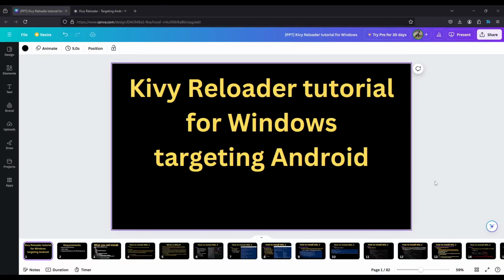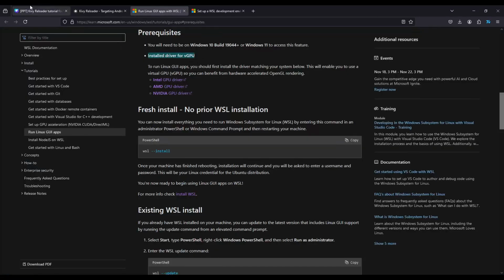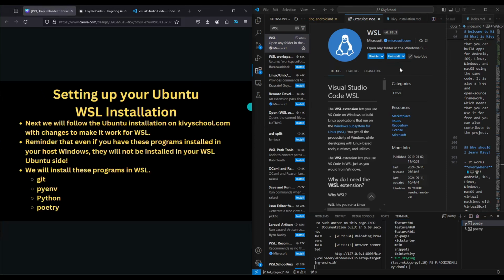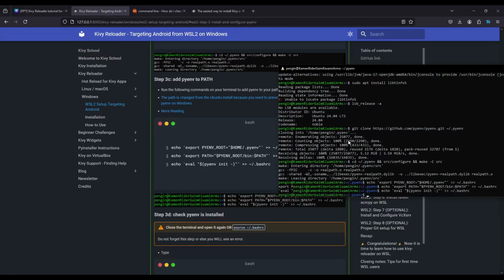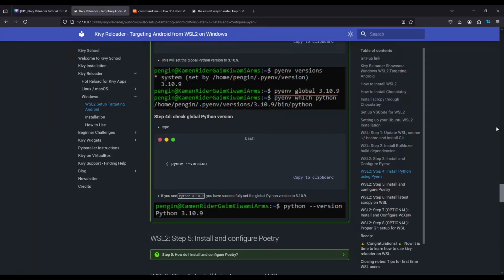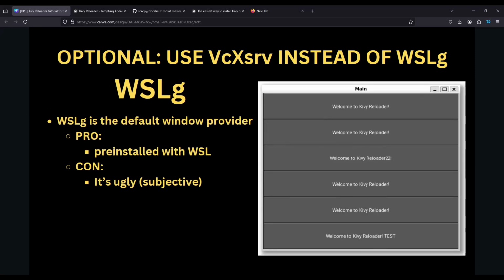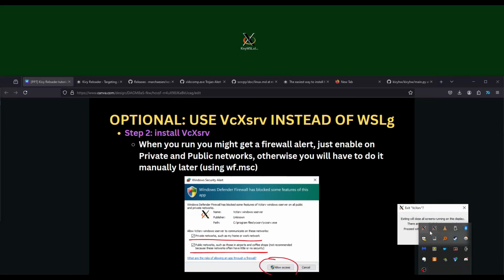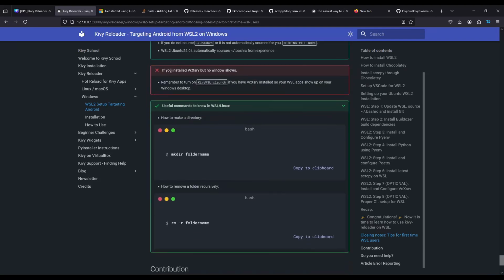Kivy Windows WSL2 Setup Targeting Android [Ver 3]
github link: N/A

kivy wsl video Ver 3 timestamps:
0:00 Update from version 2
0:56 Intro
1:58 How to install WSL2
3:36 Install specific distribution
4:22 Blind typing on Linux
5:07 If you forget your Linux user/password
8:23 more WSL2 tutorials from Microsoft docs
10:05 How to install Chocolatey
12:24 Install scrcpy through Chocolatey
14:11 Install adb manually (for reference)
14:25 Set up VSCode for WSL2
15:33 Setting up your Ubuntu WSL2 Installation
15:52 WSL: Step 1: Update WSL, source ~/.bashrc and install Git
18:46 Update and install Git
19:44 WSL: Step 2: Install Buildozer build dependencies
21:12 libtinfo5 does not exist on Ubuntu 24.04
22:20 WSL2: Step 3: Install and Configure Pyenv
23:12 Nano ~/.bashrc proof that export commands worked
26:12 Why you should source ~/.bashrc
28:05 WSL2: Step 4: Install Python using Pyenv
28:58 Why you should use pyenv
30:42 WSL2: Step 5: Install and configure Poetry
32:08 Nano ~/.bashrc proof that export commands worked
32:50 Why you should source ~/.bashrc
34:31 WSL2: Step 6: Install latest scrcpy on WSL
36:35 How to update/uninstall scrcpy on WSL
37:12 Install adb manually on WSL (for reference)
37:47 VcXsrv intro
38:13 WSLg Hello World example from scratch
40:49 VcXsrv Hello World example
41:46 WSL2: Step 7 (OPTIONAL): Install and Configure VcXsrv
50:38 WSL2: Step 8 (OPTIONAL): Proper Git setup for WSL
52:15 WSL2 reminders
52:43 Recap:
53:20 🎉 Congratulations! 🎉 Now it is time to learn how to use kivy-reloader on WSL.
53:35 Closing notes: Tips for first time WSL users